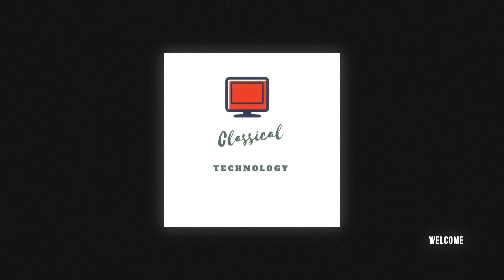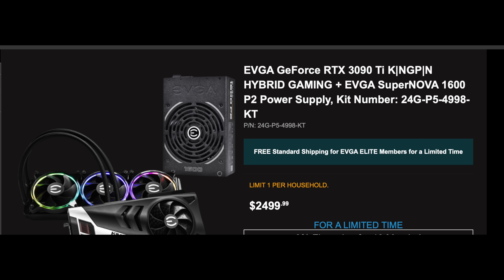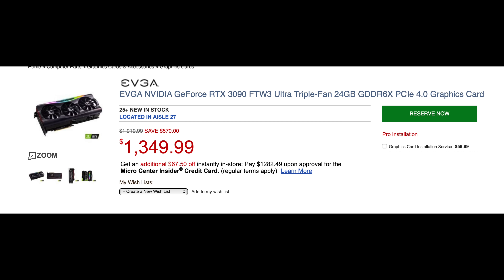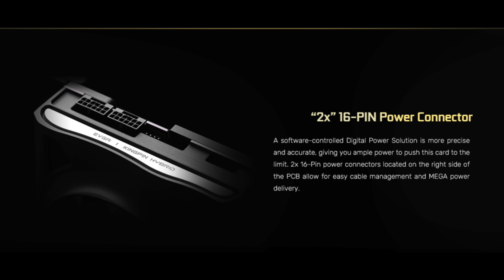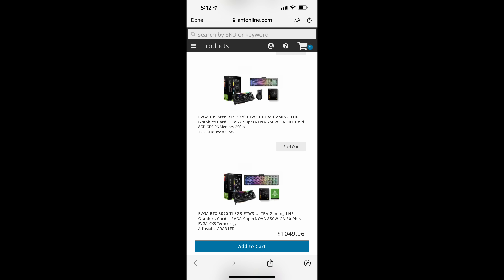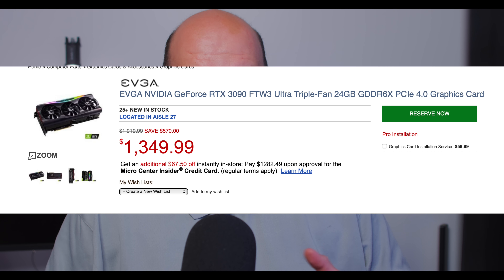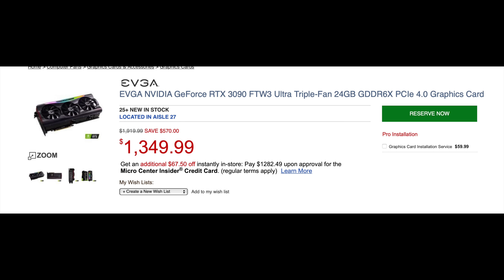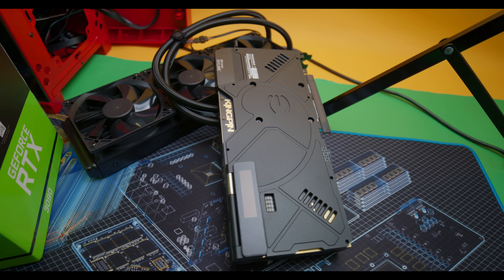$2500 MSRP for THIS NEW Nvidia GPU…They didn’t get the message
New Nvidia GPU out this week, perhaps the last of the 3000 series - the price is unexpectedly very high, even for a premium GPU. Let's discuss what this means for RTX 4000, and the Evga 3090 Ti Kingpin. Shocking indeed!